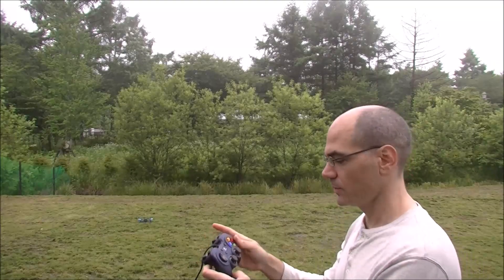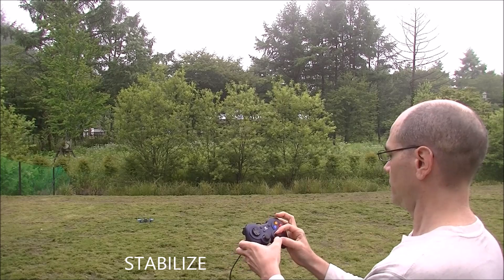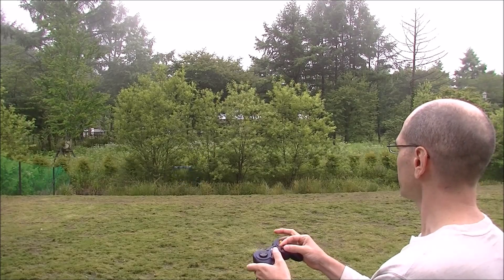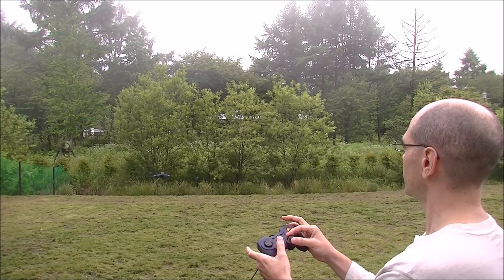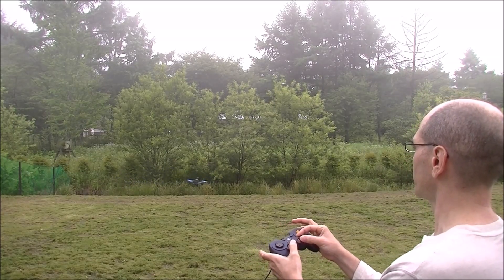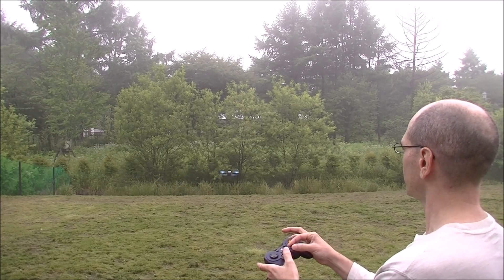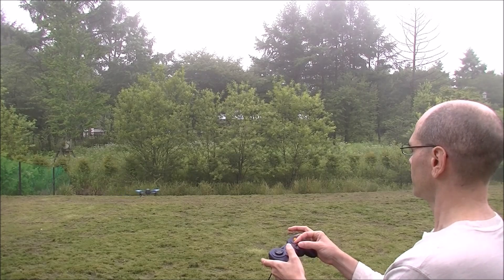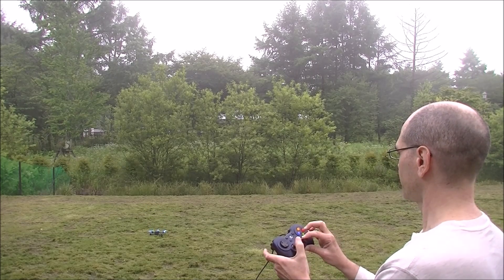Bebop + APM:Copter Flight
Bebop running APM:Copter 3.4
Code written by Julien Beraud, Tridge